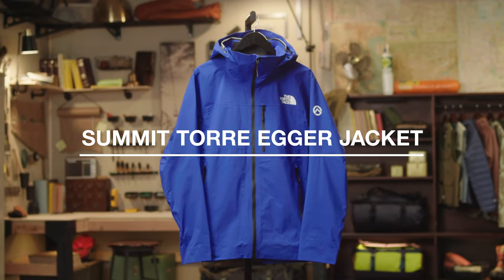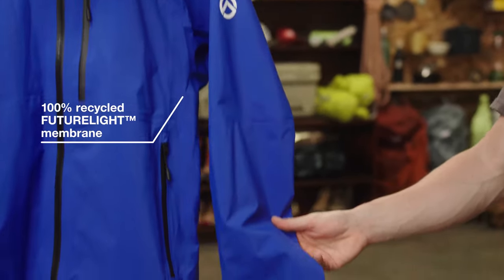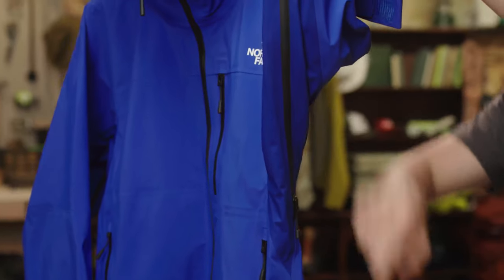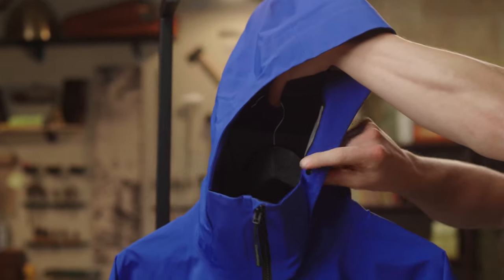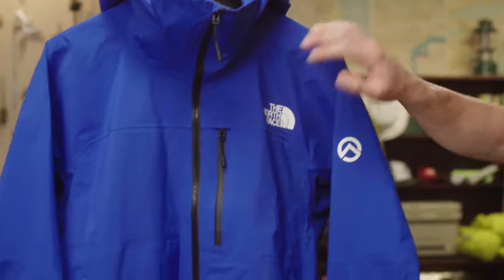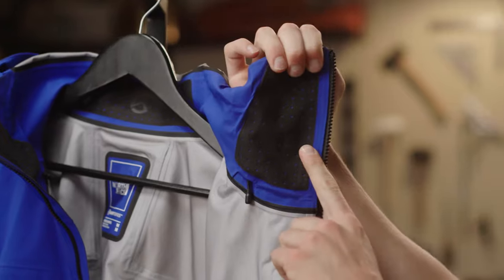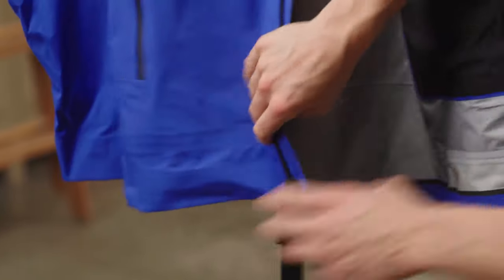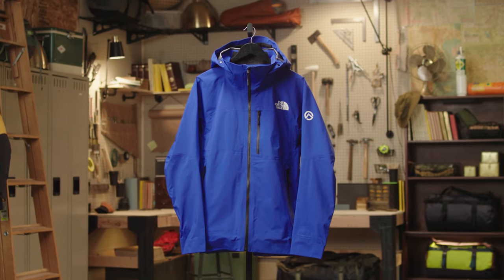M Summit Series Torre Egger FUTURELIGHT™ Jacket | The North Face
High-energy alpine climbs demand purpose-built gear. The Men’s Summit Series Torre Egger FUTURELIGHT™ Jacket is made using fully recycled materials, with a focus on comfort and breathability. Articulation on the seams adds much needed flexibility for climbing, while the 3L FUTURELIGHT™ fabric keeps you protected from inclement weather.